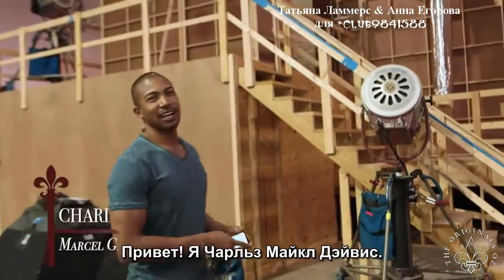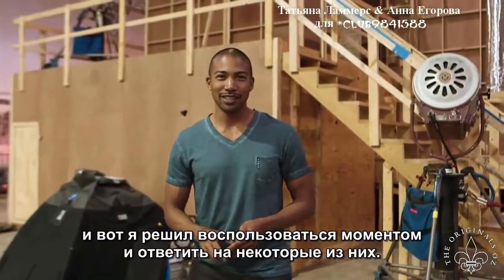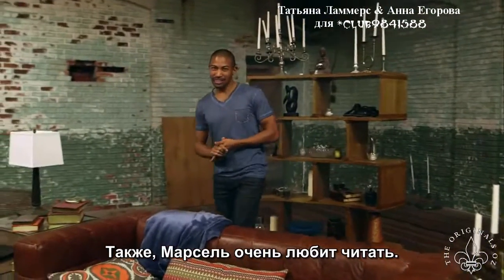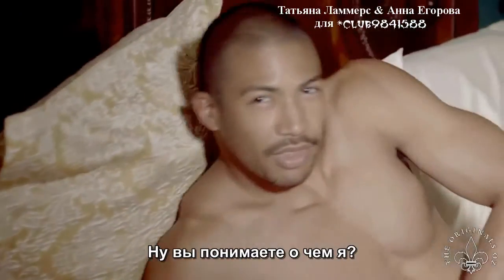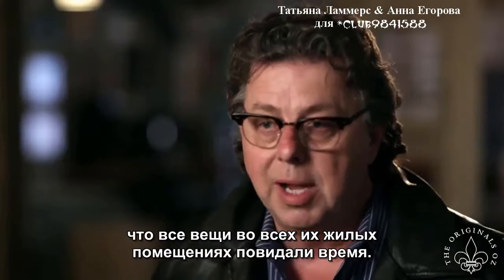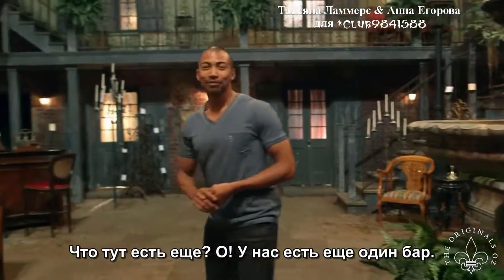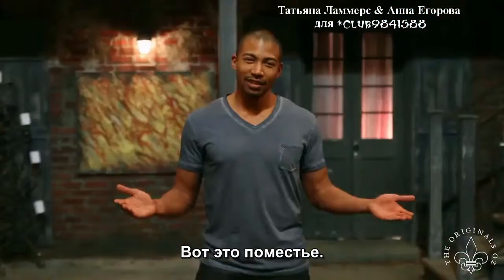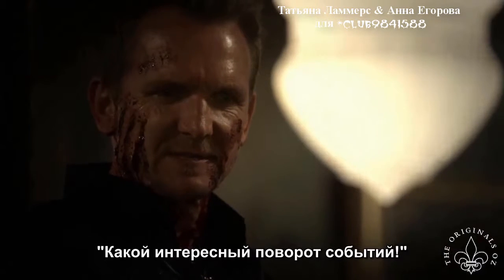The Originals Charles Michael Davis in the Big Easy (RUS SUB)